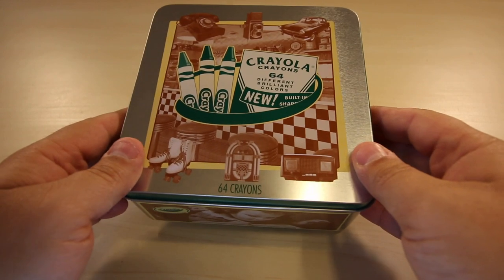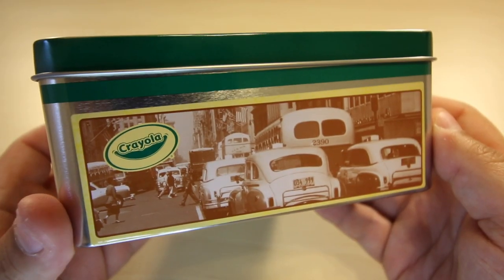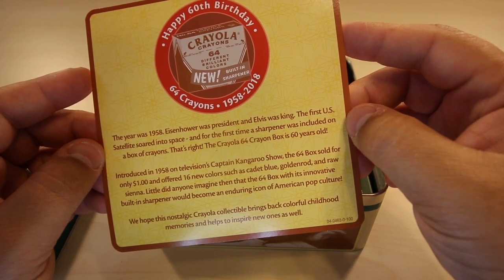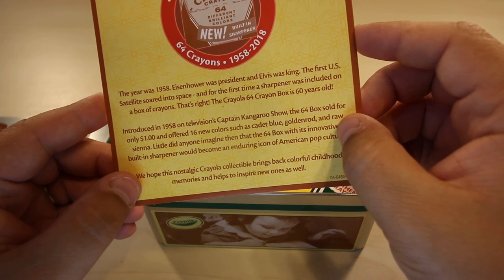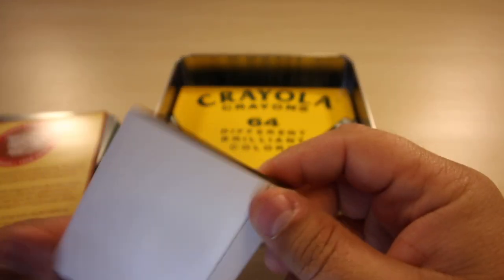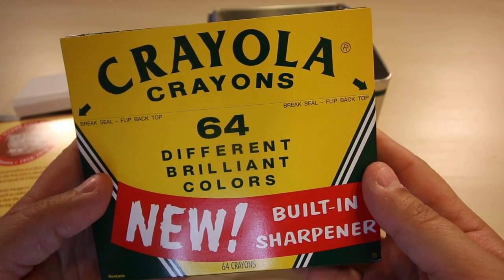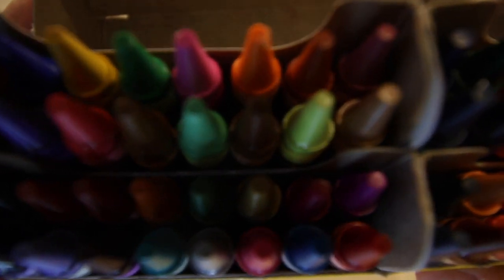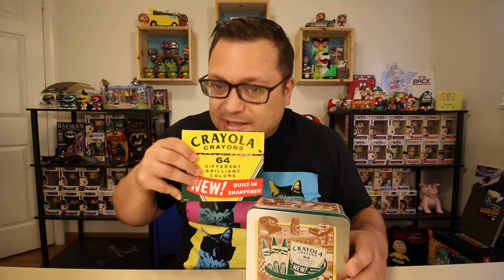Crayola 60th Anniversary 64 Count Crayon Set with Collectible Tin - Amazon Exclusive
Is it weird that I will have crayons sitting around that will never be used? Nah!

J. Ent